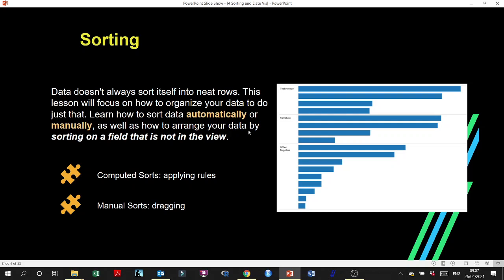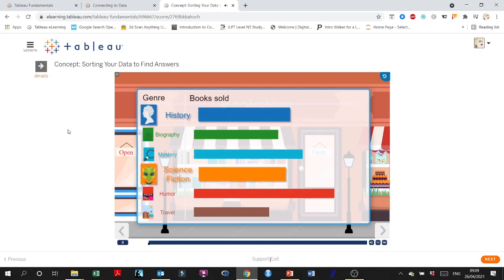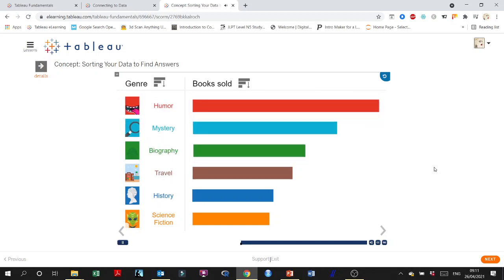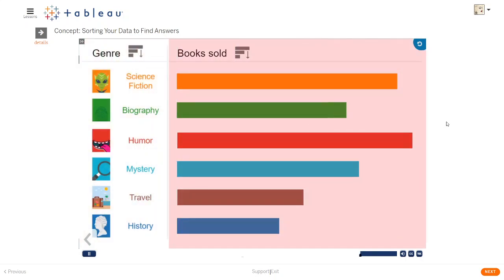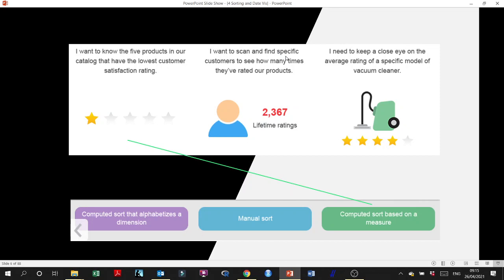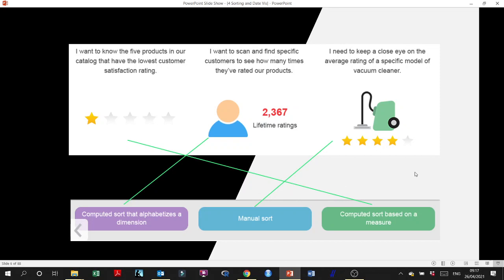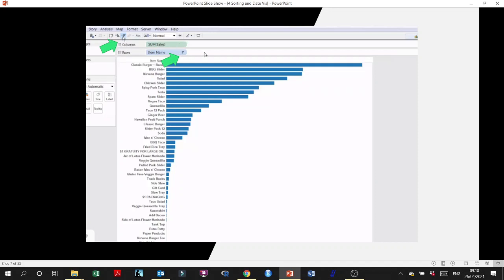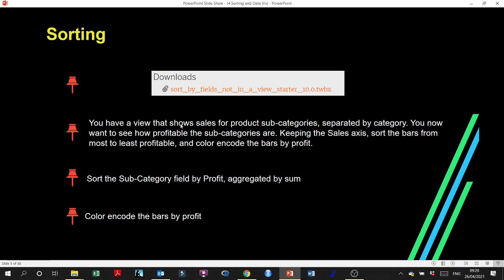DB 1 Tableau Sorting in the View and not in the View